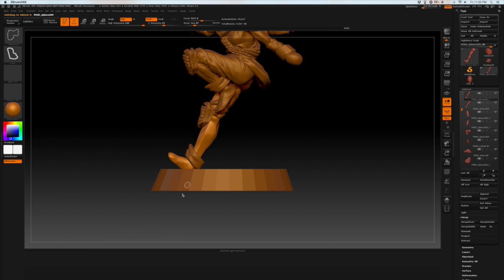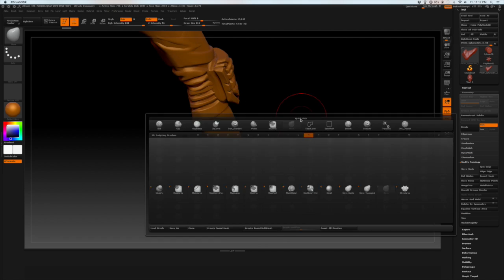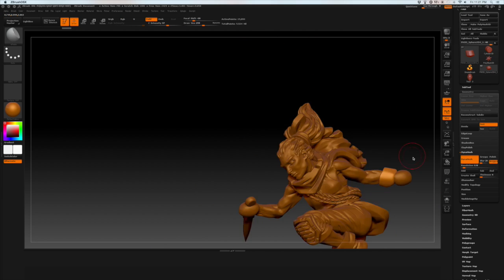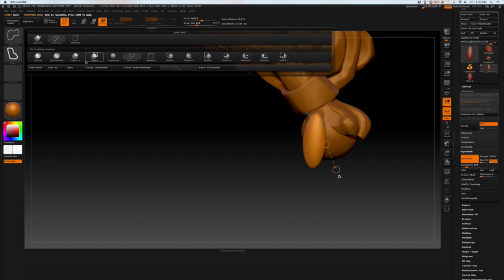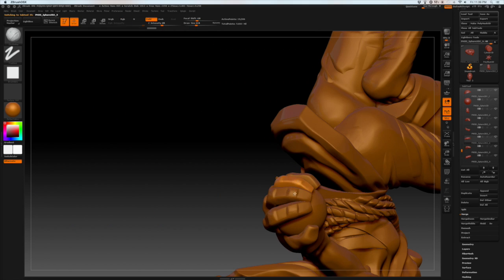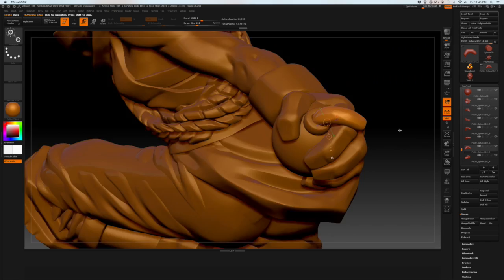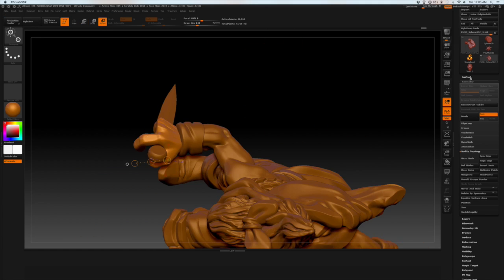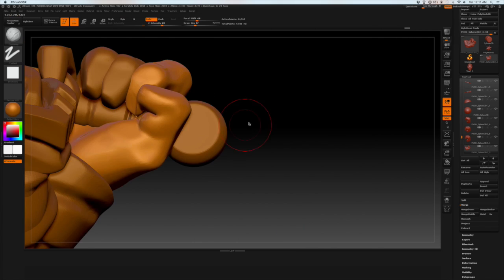Thief Episode 7- Hands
**New Episodes Mondays and Thursdays**
Thief is a series of videos that will take you through the steps of creating tabletop miniatures.

In this episode I get into the final major part of the figure. Hands are super complex and hands on miniatures are tiny, so you've gotta do what you can to make them look ok. I think I did an alright job on these hands, but I definitely hope to do better next time.

Keep an eye out for Relicblade on Kickstarter!